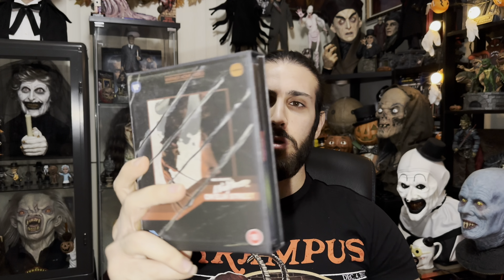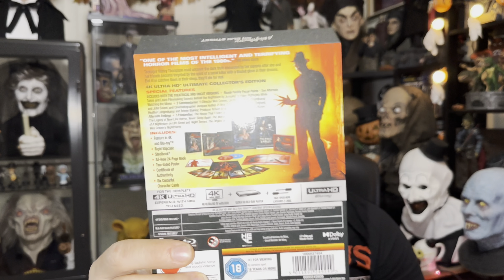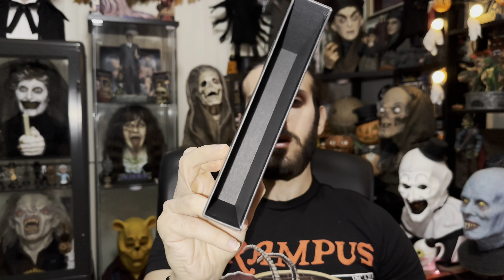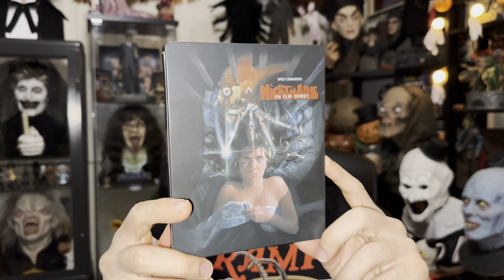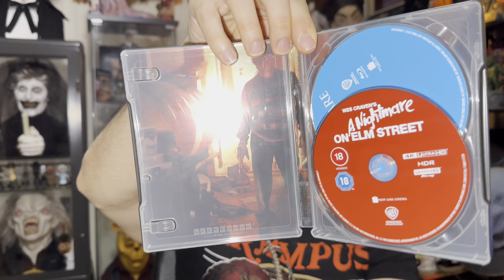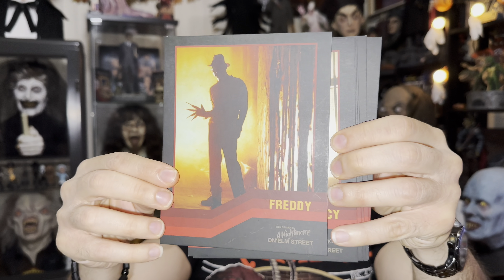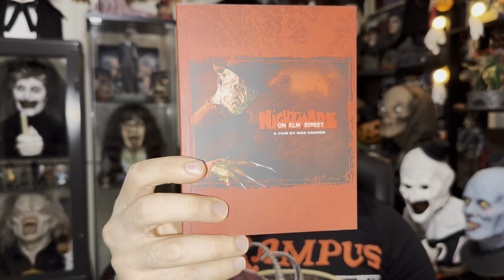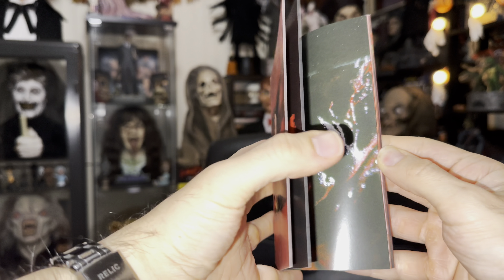A Nightmare on Elm Street 40th Anniversary Ultimate Collectors Edition 4K Steelbook Review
A Nightmare on Elm Street Collectors Edition 4K Steelbook Review!

"one of the most intelligent and terrifying horror films of the 1980s" let me know your thoughts on this a nightmare on elm street 4k Collectors Edition! Also let me know which version you guys picked up!